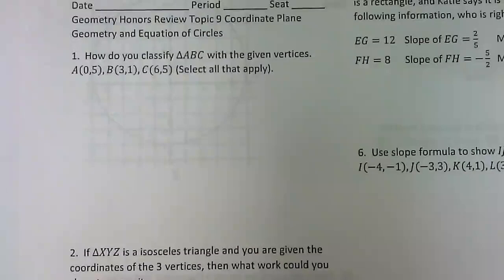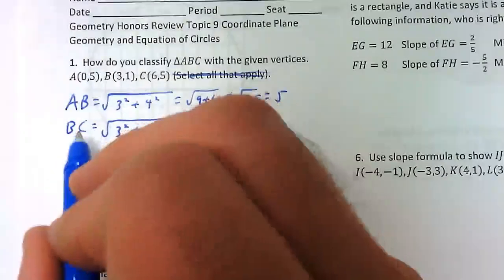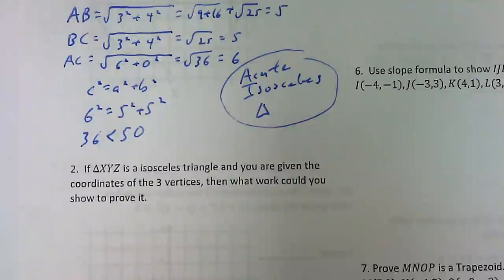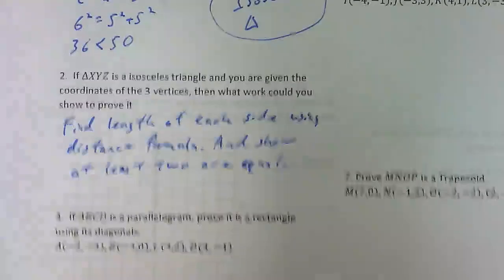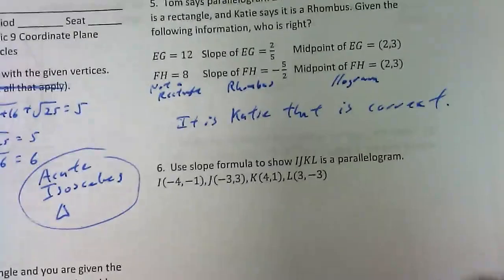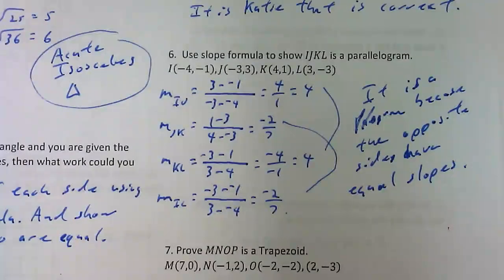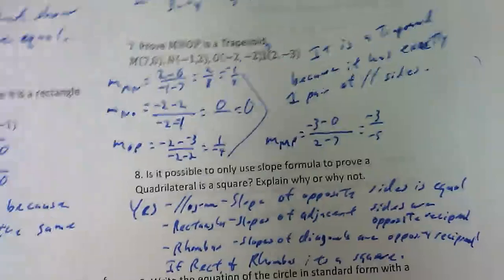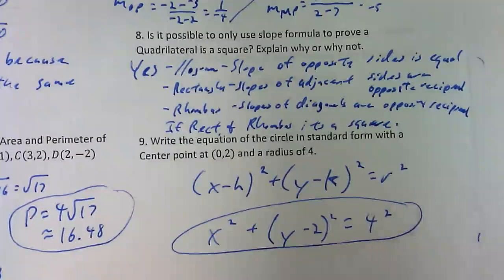20200310 Review Coordinate Geometry and Equation of circle